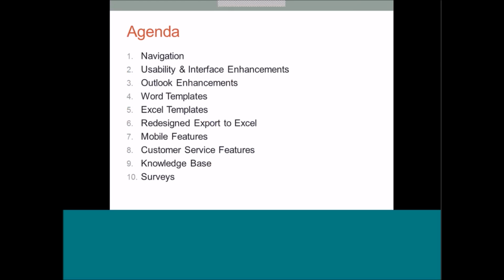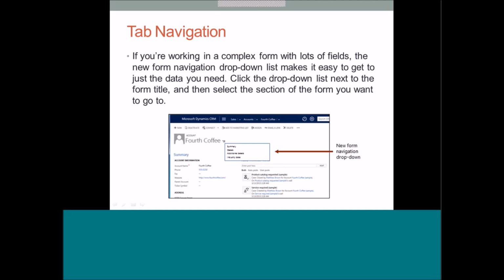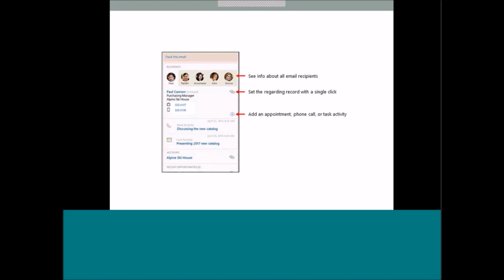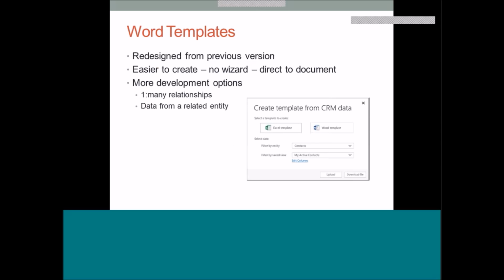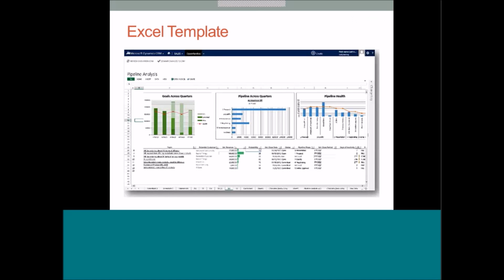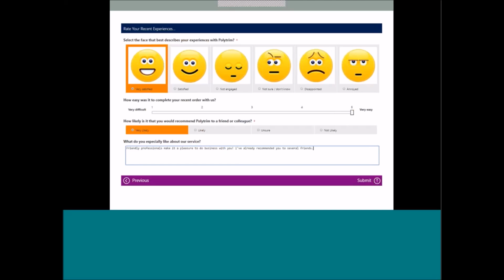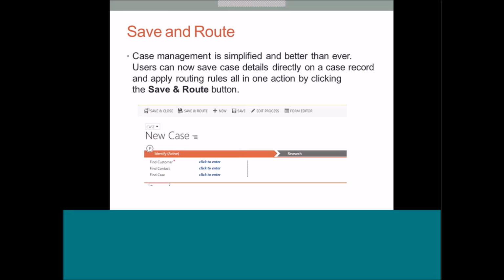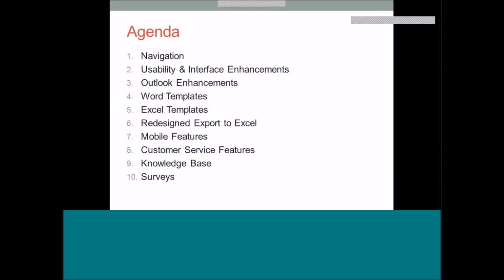Ten Exciting New Features in Dynamics CRM 2016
This webinar will cover the top 10 new features of CRM 2016 with a focus on improved productivity and user experience, the integration with Office 365, Excel and Word & what’s new in the CRM for Outlook app. To find the course you need, go